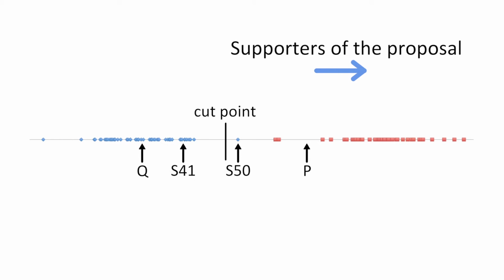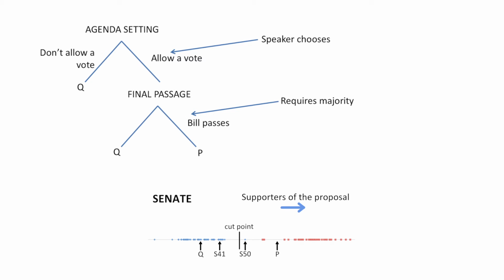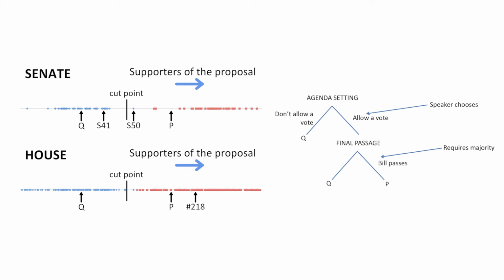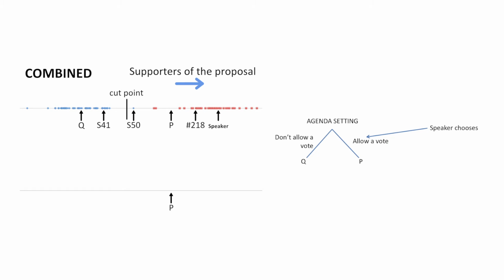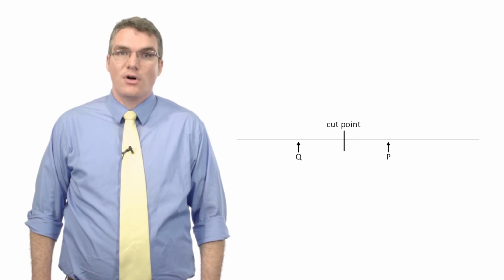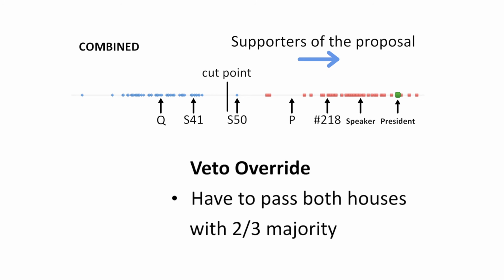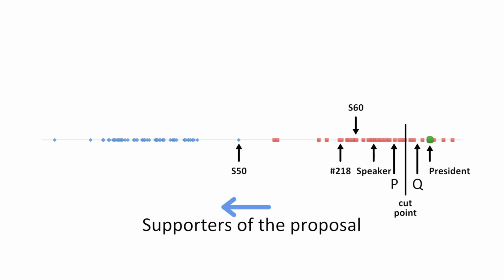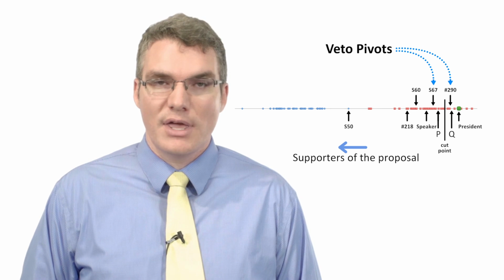Pivotal Politics II, Part I: Combining Institutions